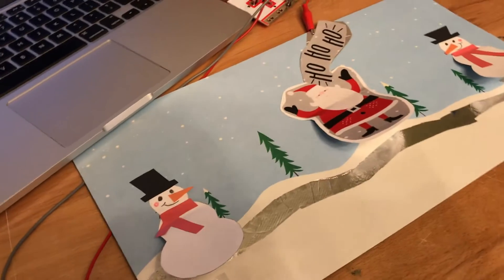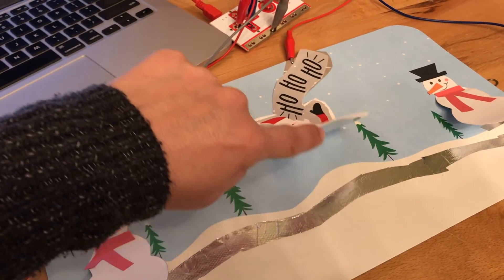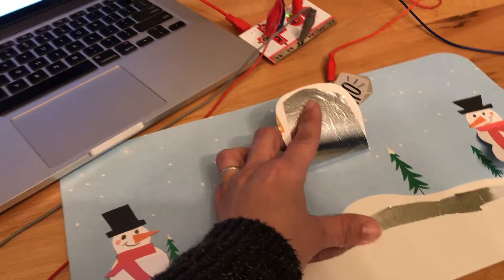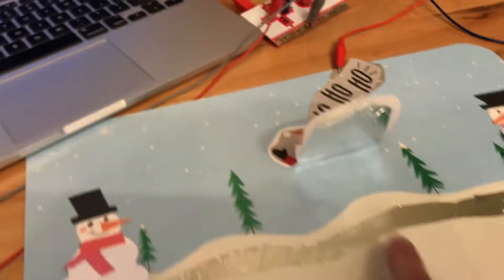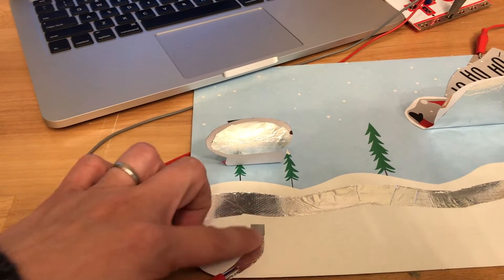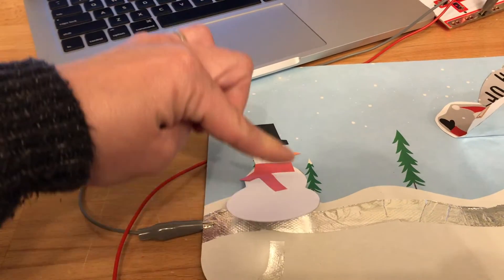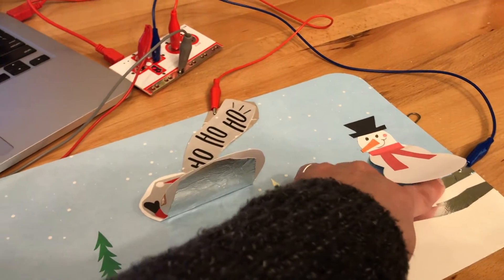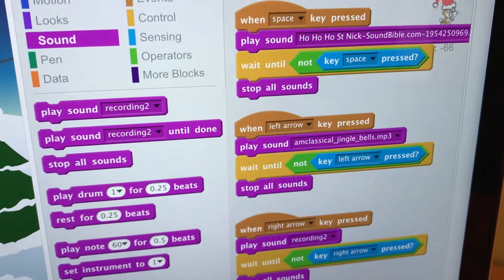Hacking Holiday Waste with Makey Makey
This is a fun guide I made for Aaron Maurer's 25daysofmaking site! and this guide is on day 29! (More guides made by me are over at labs.makeymakey.com.)